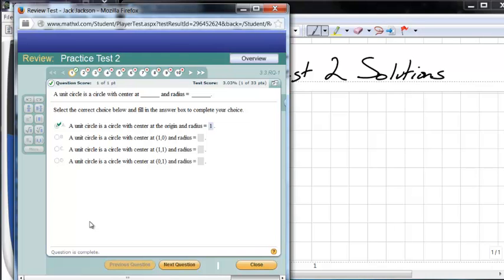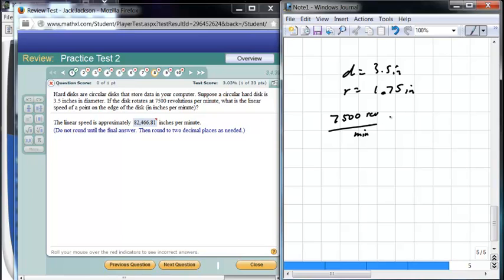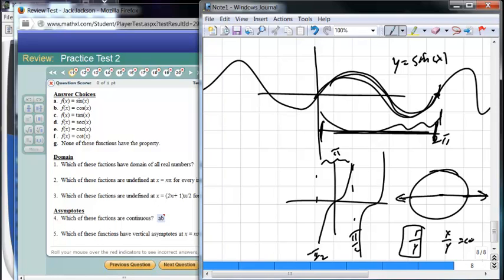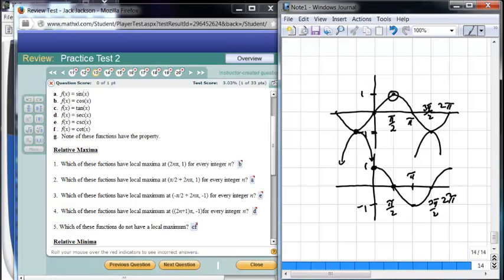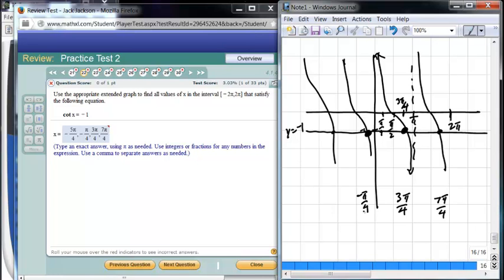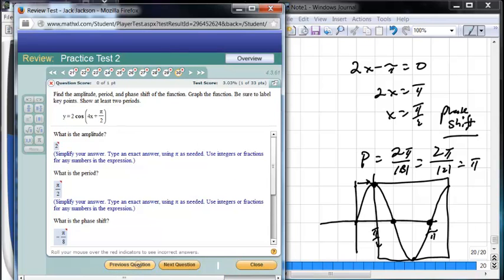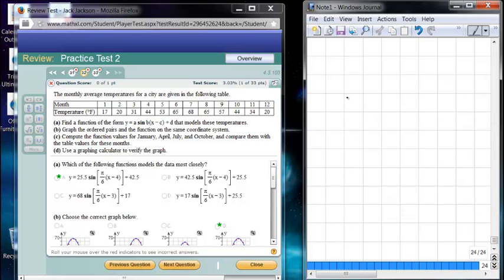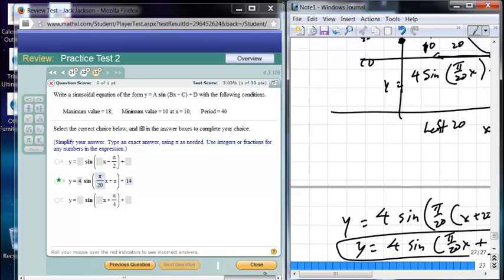Trigonometry 2.R.1 Unit 2 Review Solutions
In this video we work through several review problems from topics covered in the Unit 2 videos for Trigonometry.  To get maximum benefit you should pause the video after reading the problem, work it yourself, and then resume the video to check your answers.